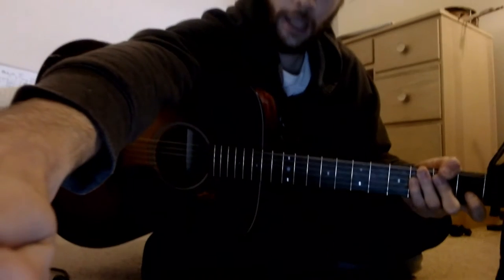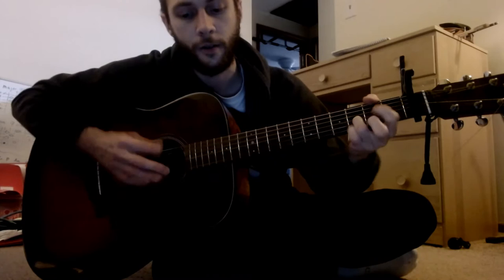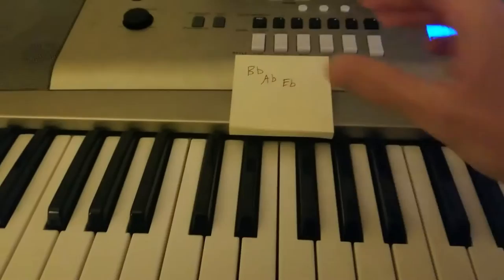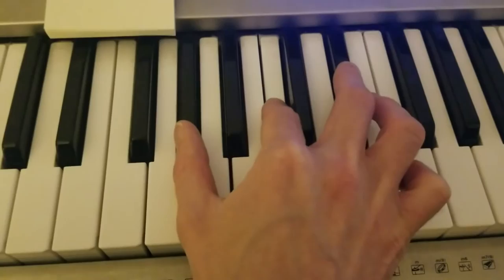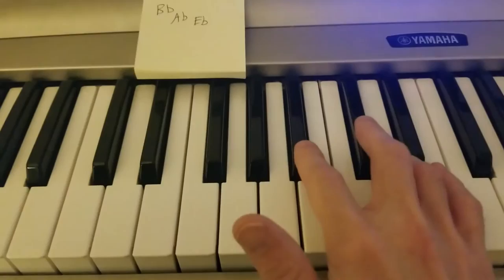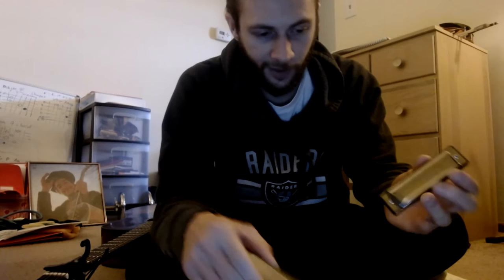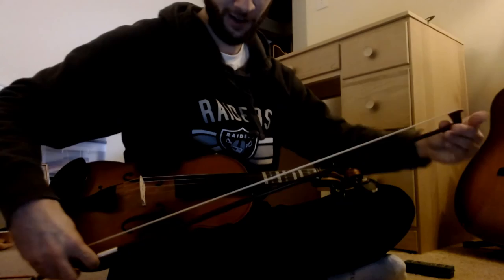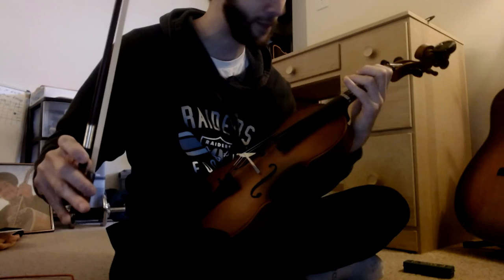Isis - Bob Dylan - Lessons on Guitar, Piano, Harmonica & Violin (Kinda, lol)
Would it be weird to hashtag Isis?
But this is an easy song, not much to it, 3 chords as I say.

"Isis" is a ballad written by Bob Dylan in collaboration with Jacques Levy, in July 1975. The song is the second track in Dylan's 1976 album Desire. The song, which features allusions to ancient Egypt, including sharing its title with an Egyptian goddess, has been characterized by Dylan as a song "about marriage".

This song is in a moderately fast 3/4 time, in the key of B-flat major. The arrangement is based on rhythm chords played on acoustic piano, accompanied by bass guitar, drums, and violin. The harmonic progression consists of an ostinato using the following chords throughout:

I–VII♭–IV–I
B♭–A♭–E♭–B♭

The lyrics are all verses; there is no chorus. The melody is in the style of a modal folk song, emphasizing the tonic and dominant notes in the scale, with leaps of a fifth in between them. The mode is Mixolydian with a major third in the harmony, but Dylan's delivery of the melody and Rivera's violin accompaniment use a flatted third as in the blues. Dylan ends the performance with a brief upward glissando on the piano.

"Isis" tells the tale of a man (the narrator) who married an enigmatic woman ("a mystical child") named Isis. The story covers his separation from her, his subsequent adventure and, ultimately, his return.[1] The marriage took place "on the fifth day of May," (an allusion to Cinco de Mayo, one of several Mexican themes found in Dylan's songs during the 1970s). After the wedding, he "could not hold on to her very long", so he "cut off his hair and rode straight away for the wild unknown country..." He reaches a "high place" divided by a line "through the center of town" into "darkness and light." He hitches his pony and enters a laundry, as though to wash himself of his past. He meets and falls in with a shady character who promises "something easy to catch." They ride "to the pyramids all embedded in ice". They carry on in freezing conditions until the bounty-hunting companion dies. The narrator breaks into the empty tomb ("the casket was empty"), finds no treasure, and realizes the adventure had been a fool's errand. He leaves his dead companion in the tomb, says a quick prayer, and rides back to Isis, whom he still loves. He sees Isis in a meadow and when she asks him if he is going to stay this time, he replies, "If you want me to, yes!"

It was the writing collaboration on "Isis" between Dylan and Jacques Levy that eventually led to the full album Desire. One night, Dylan met Levy at his loft and showed him an early draft of "Isis." According to Levy, "Isis" began life as a "slow dirge", unlike anything he had ever heard before, which he felt gave the appearance of setting the listener up "for a long story". When Dylan first played this embryonic version for him, the two of them started working together. According to Levy, it was an enjoyable songwriting partnership, with Levy writing words and Dylan contributing ideas. The session lasted until the early hours of the morning, after which Dylan and Levy went to a Greenwich Village music club, The Other End. Dylan read the lyrics to the gathered crowd, to favorable reactions. The partnership went on to pen "Hurricane" and other tracks later featured on Desire.

"Isis" was written and recorded during a time of separation and reunion in Dylan's own marriage; consequently, for fans and critics the temptation to interpret it as an allegory of Dylan's own marital difficulties is irresistible, especially since the Desire album contains the song "Sara" which is openly about their marriage and separation.[2] Dylan was known to include autobiographical hints in his previous songs. "Isis" draws upon mythological themes of a male hero separating from his wife, going on adventures, and returning to the marriage, going back to the Odyssey.